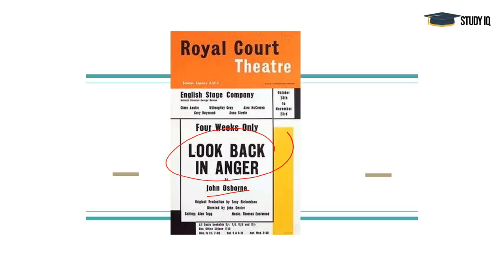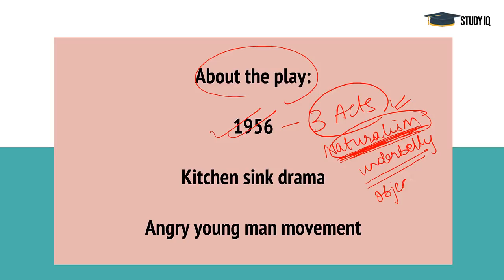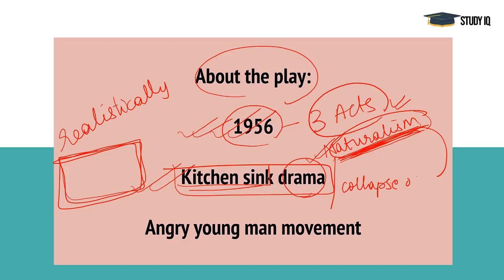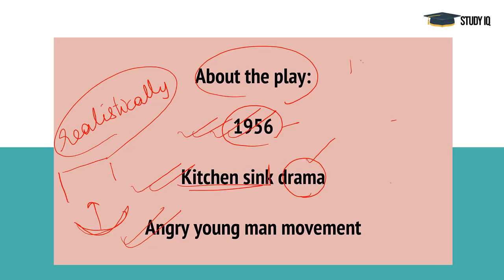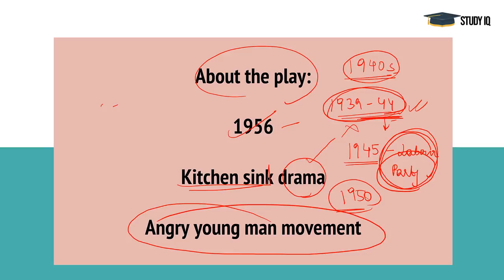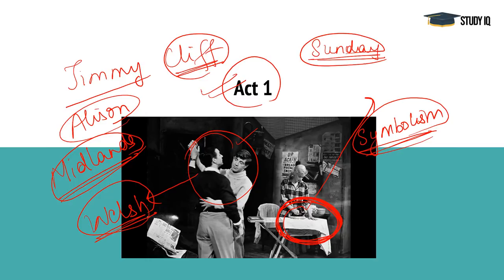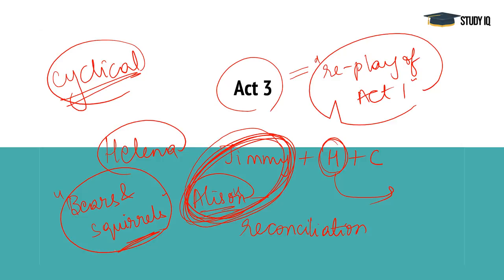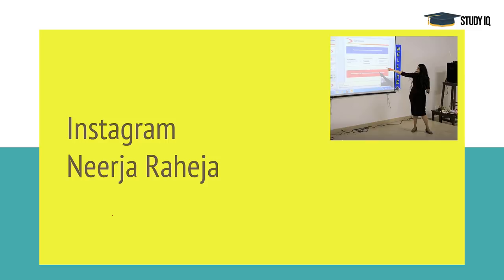English Drama, Look Back in Anger by John Osborne, Easy explanation for competitive exams